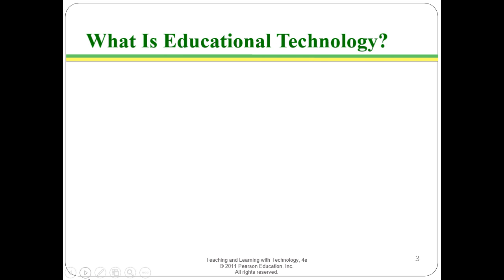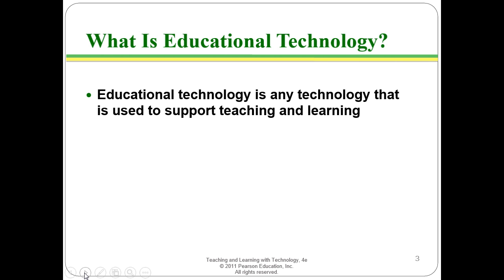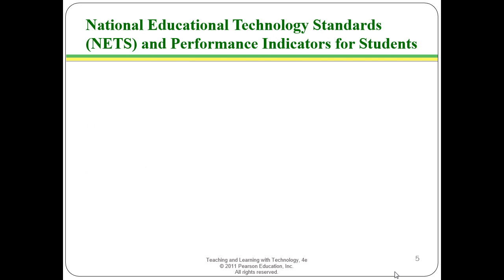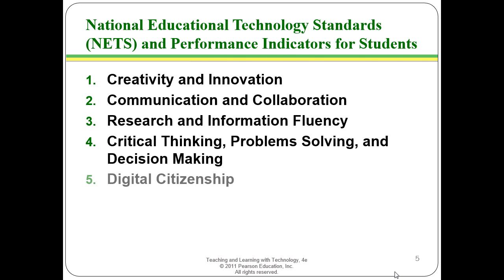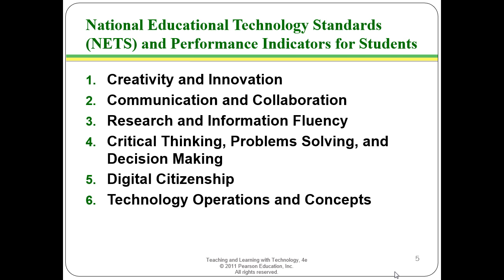OCED 1030 Chapter 1 Lecture